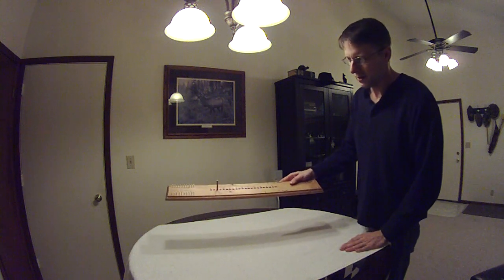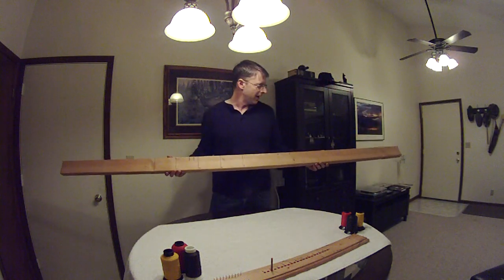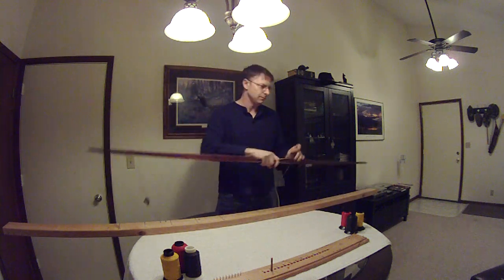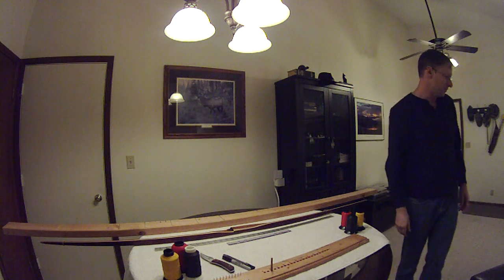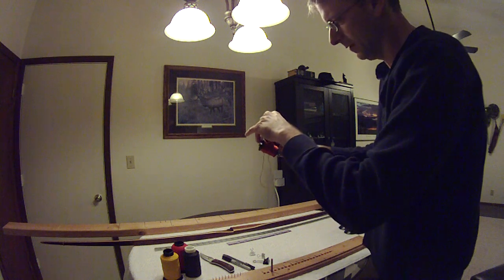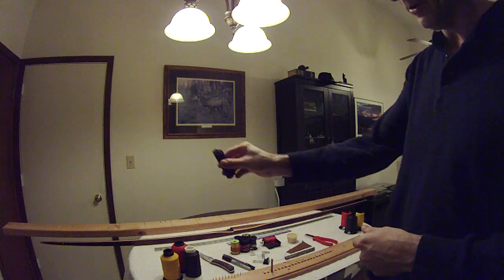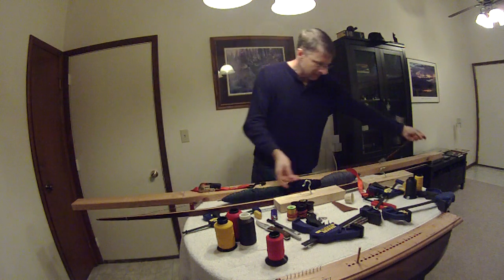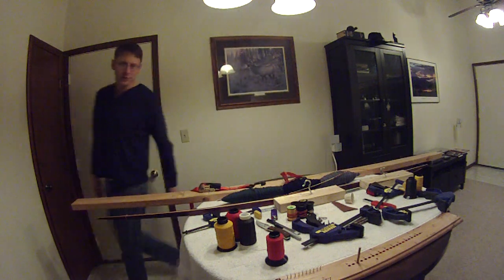my bowstring making setup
Just a little intro to the stuff I use to make bowstrings, I'm not actually making a string in this video. If friends want to see that I'll have to do it later.